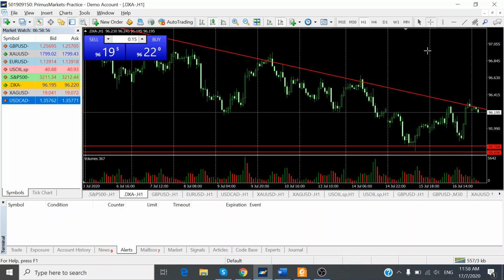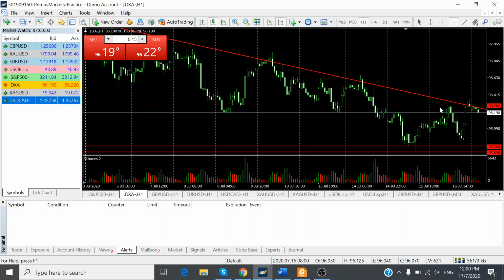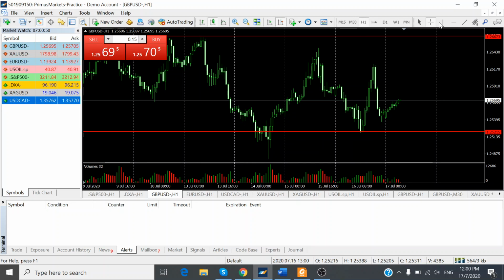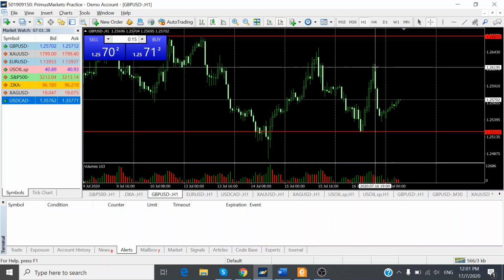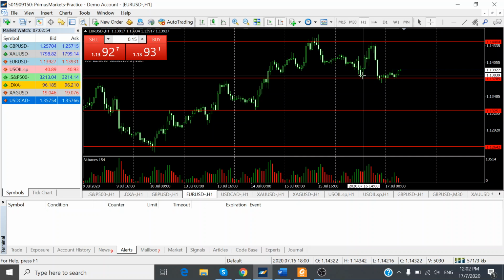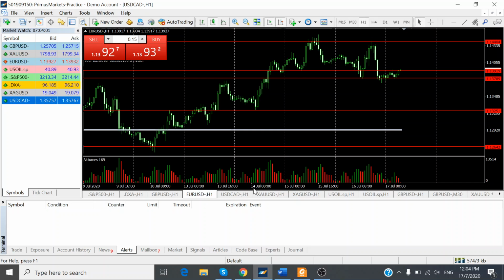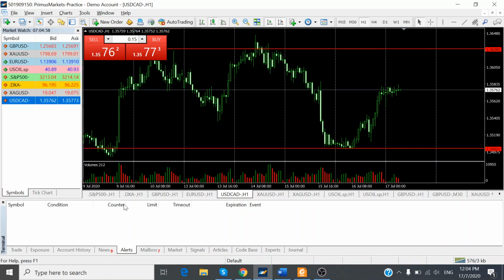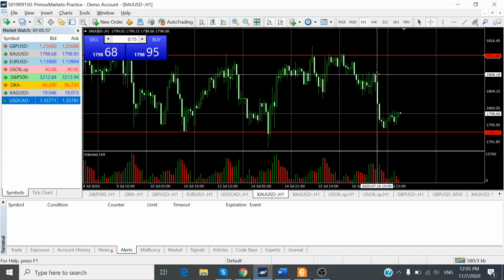EDMUND TAN 17TH JULY 2020. PART 2. PRICE ACTION & SENTIMENT ANALYSIS.